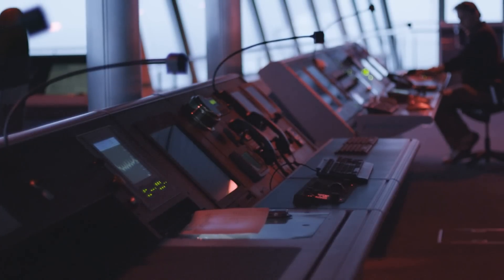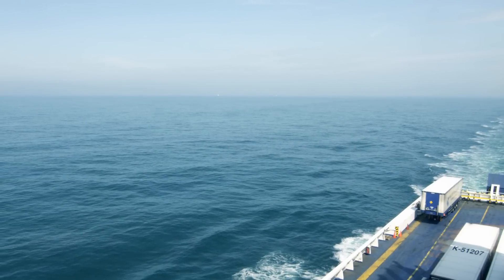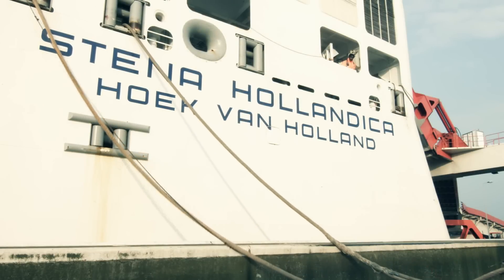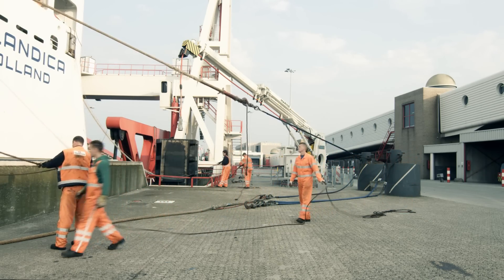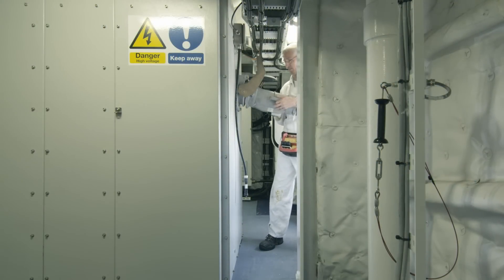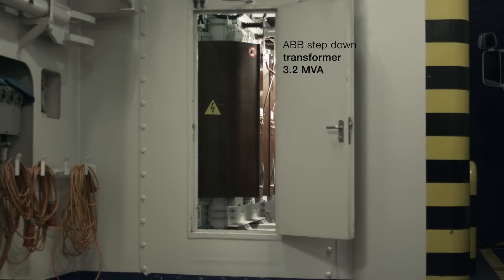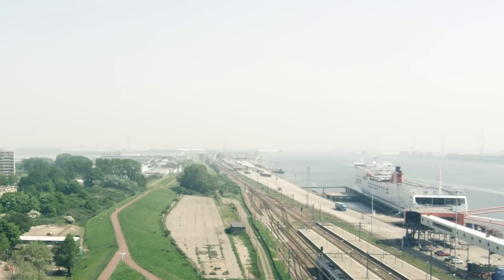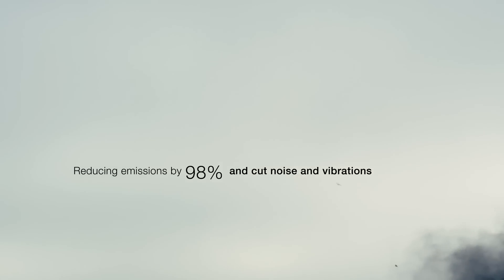Shore-to-ship power solution improves lives of Rotterdam residents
The residents of Rotterdam have long had to contend with noise and emissions from the diesel generators of ships in port. But thanks to a shore-to-ship power solution installed by ABB, the Stena line has been able to cut emissions and noise levels almost to zero, improving the lives of everyone living nearby.